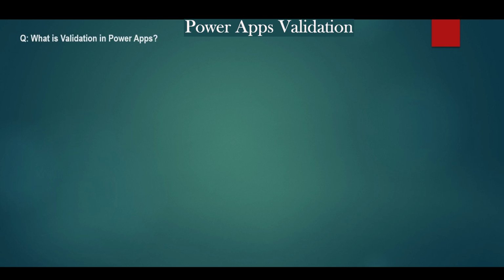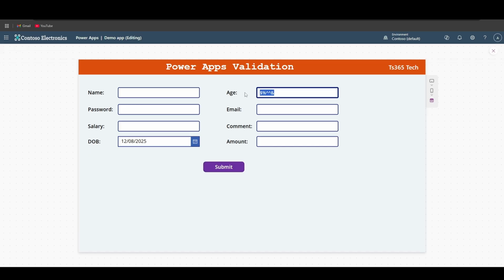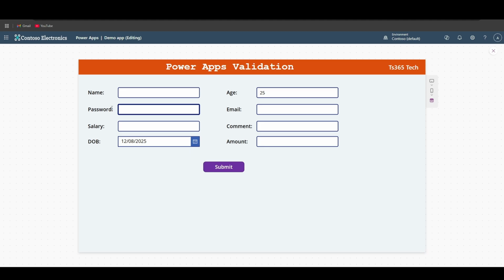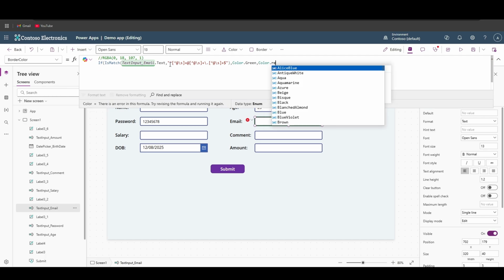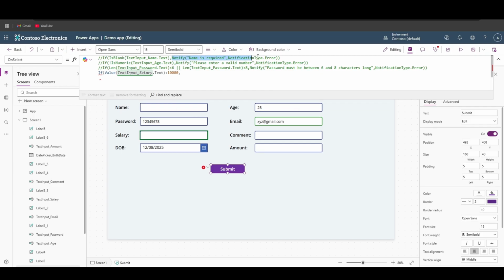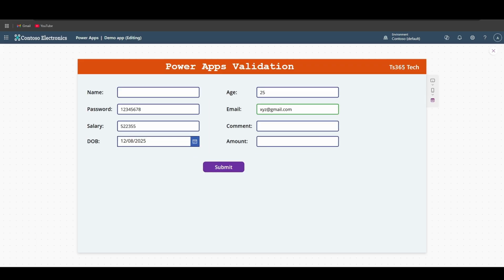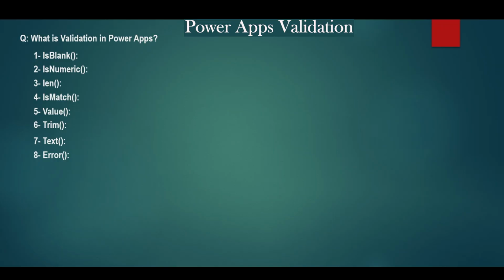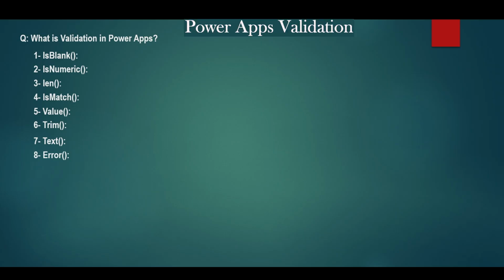Power Apps Validation Functions | Step-by-Step Guide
🚀 Welcome to Ts365 Tech!
In this tutorial, I’ll show you 8 important Power Apps validation functions that every app maker should know. Validations are the backbone of clean and professional apps. Without them, users might enter wrong data, face errors, or struggle with formatting.

🔎 In this video, we’ll explore step-by-step with examples:
✔️ How to check if a field is blank using IsBlank()
✔️ How to validate numbers with IsNumeric()
✔️ How to measure text length using Len()
✔️ How to validate text with patterns using IsMatch()
✔️ How to convert text into numbers with Value()
✔️ How to remove extra spaces using Trim()
✔️ How to format values with Text()
✔️ How to catch & handle issues with Error()

💡 By the end, you’ll be able to apply these validations in your own apps with confidence.